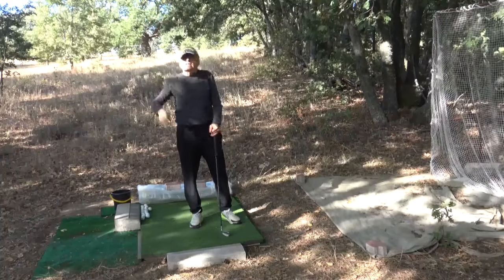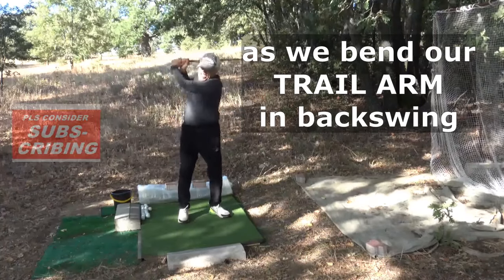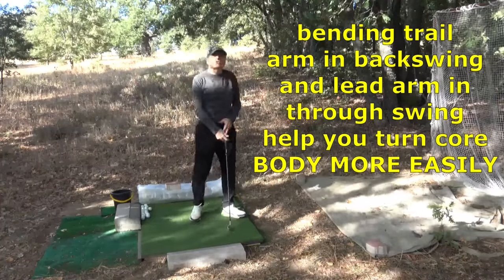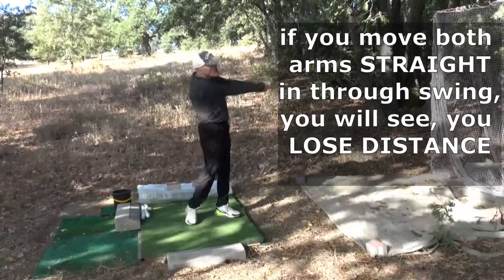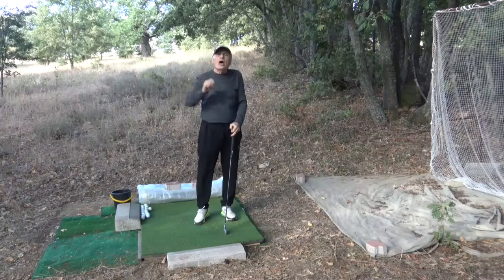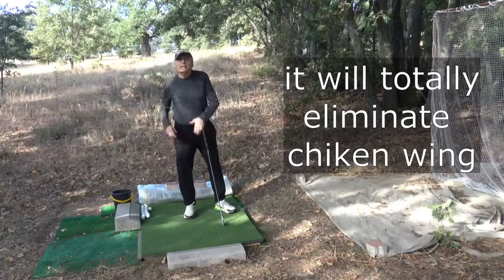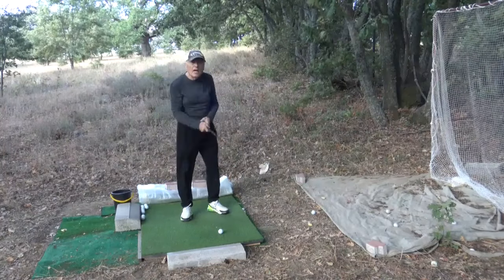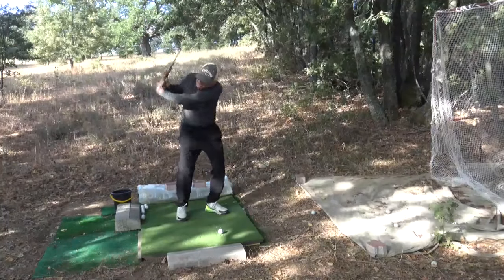( fred couples)( BEND LEAD ARM) in (THROUGH SWING) golf golfswing ( 2024)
we bend trail arm in backswing and lead arm in through swing.
This is crucial to help rotate our core body mor easily.

( fred couples) ( gravity swing) ( BEND LEAD ARM) in (THROUGH SWING) golf golfswing ( 2024)